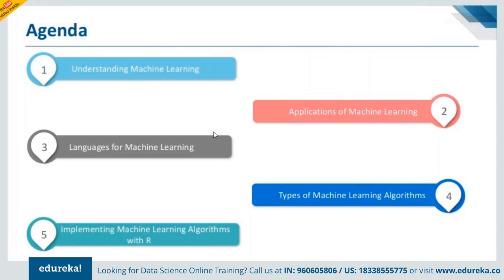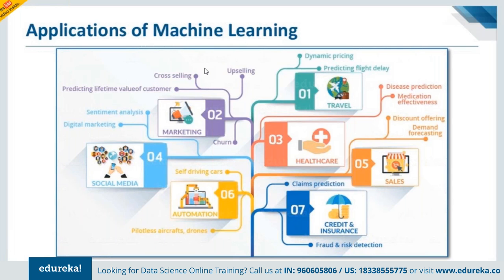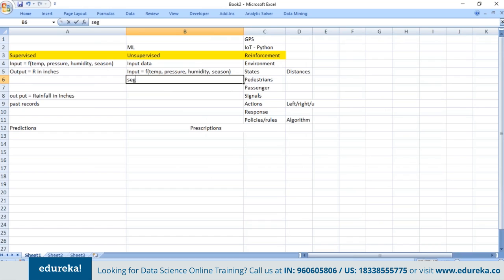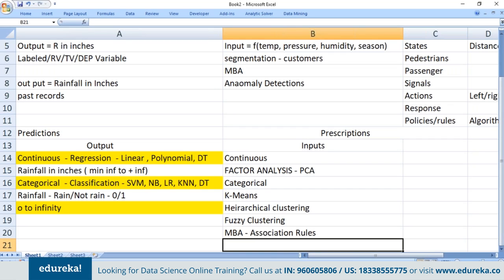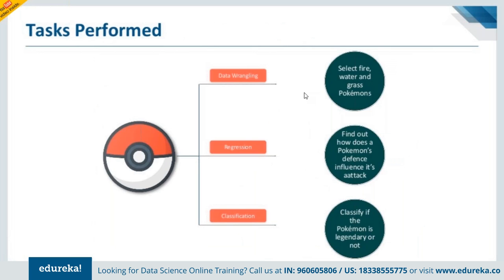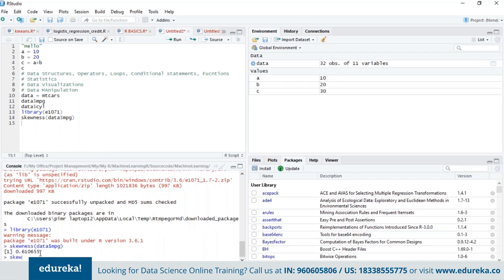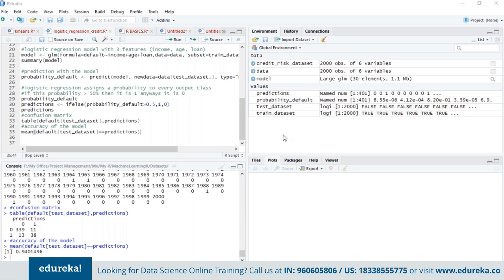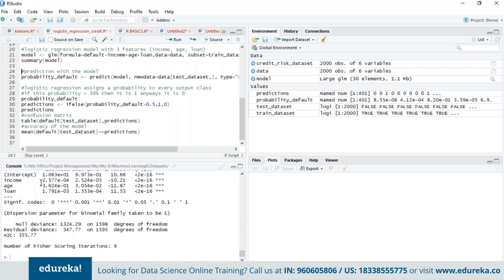Machine Learning with R Tutorial | Machine Learning Algorithms | Edureka | Data Science Live - 2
This "Machine Learning with R" video by Edureka will help you to understand the core concepts of  Machine Learning followed by hands-on.

About the Master's Program

This program follows a set structure with 6 core courses and 8 electives spread across 26 weeks. It makes you an expert in key technologies related to Data Science. At the end of each core course, you will be working on a real-time project to gain hands on expertise. By the end of the program you will be ready for seasoned Data Science job roles.